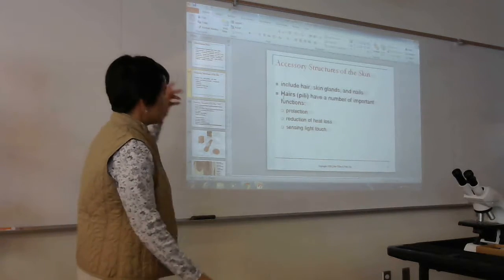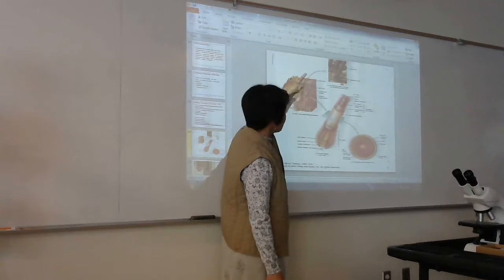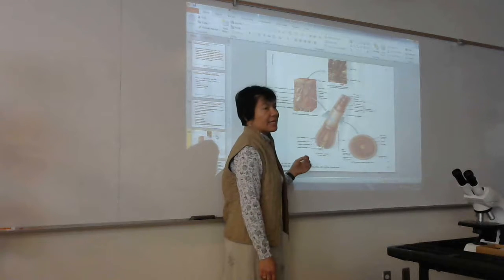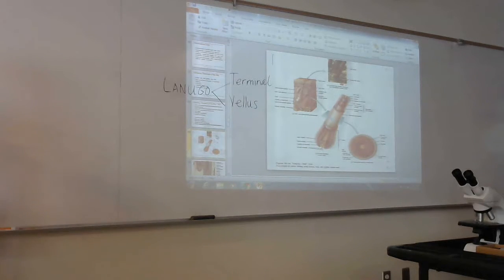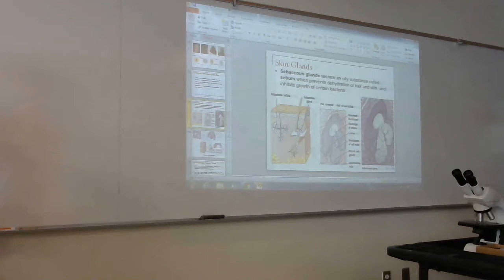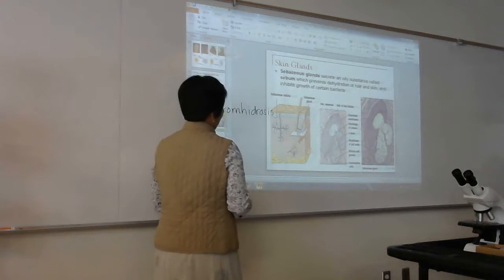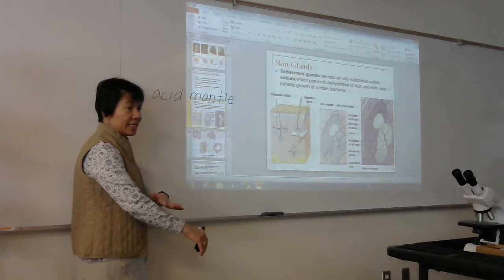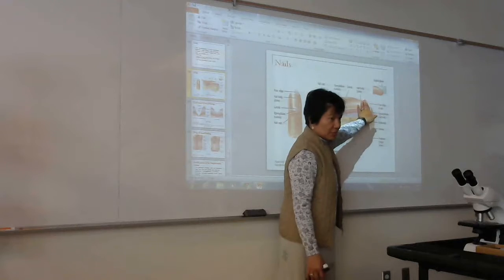Lecture 4 Pt 2